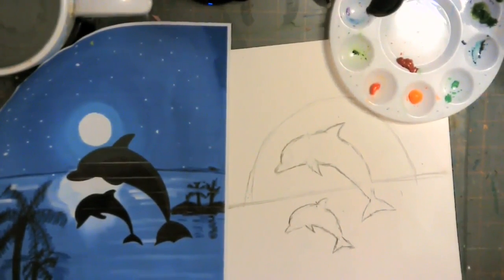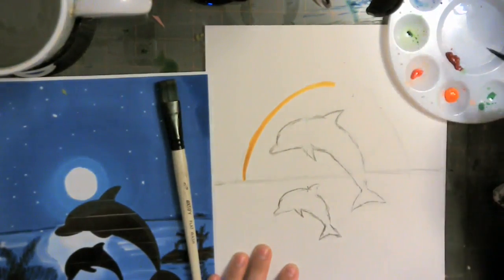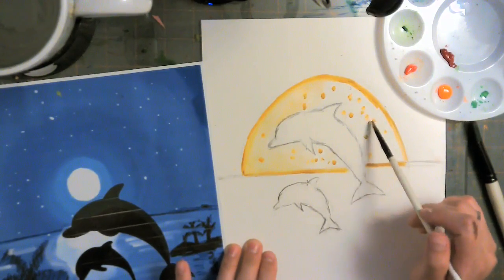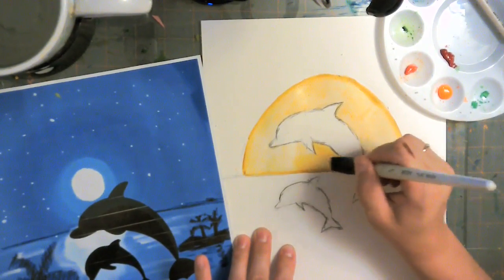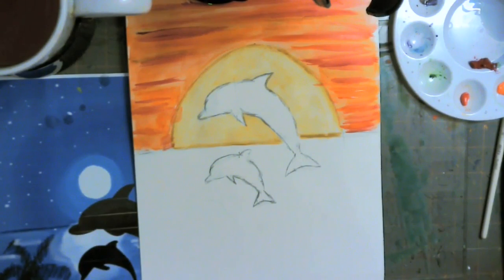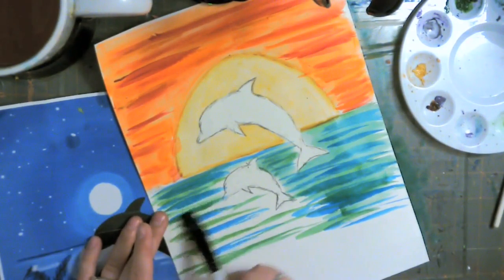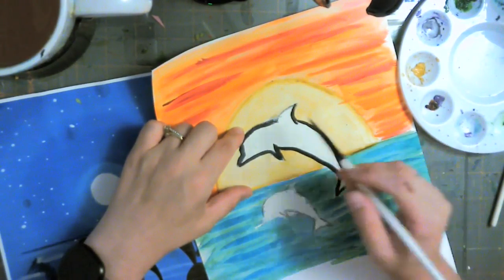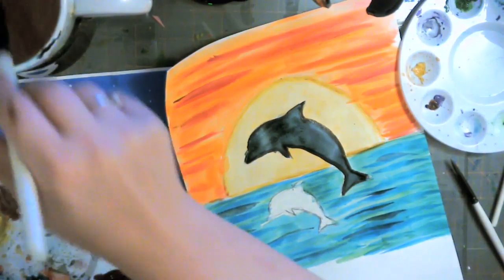How to Paint Your Dolphin Piece Using Watercolor PT 2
Have you always wanted to learn how to paint using a variety of watercolor techniques? Well, now you can! Join me in class for some fun activities, interesting YouTube videos, educational discussions, exciting trivia games, and easy step-by step how to draw and watercolor tutorials.

🌠 INTERACTIVE LESSON BUNDLES🌠
ETSY SHOP ⇝

Perfect for homeschool families or those seeking drawing tutorials and painting classes, featuring both lessons and games.